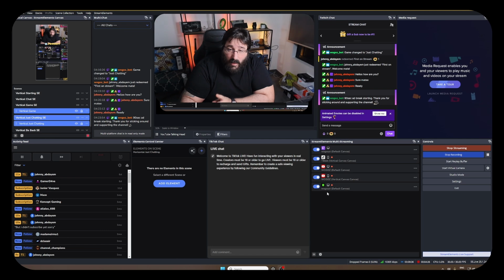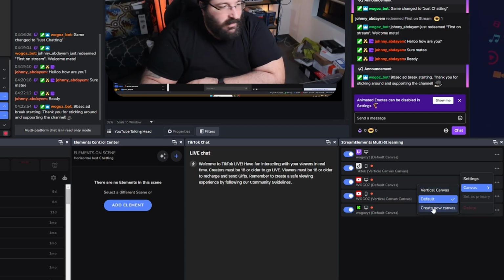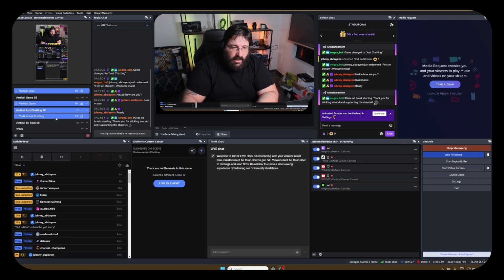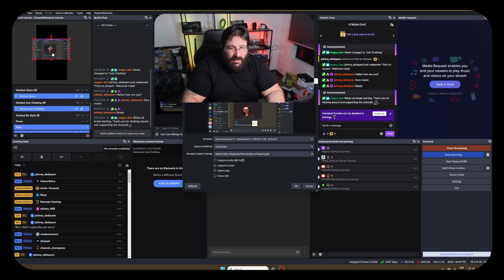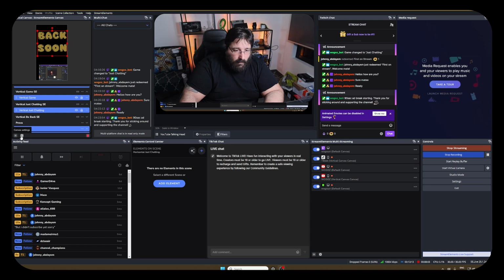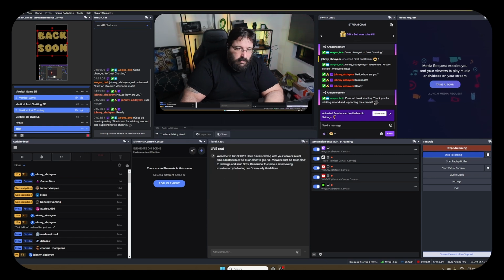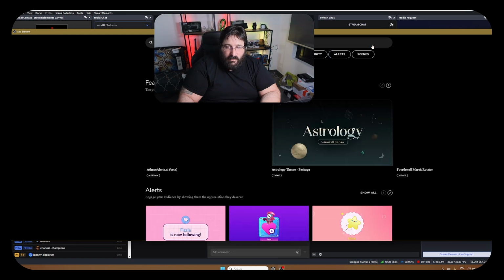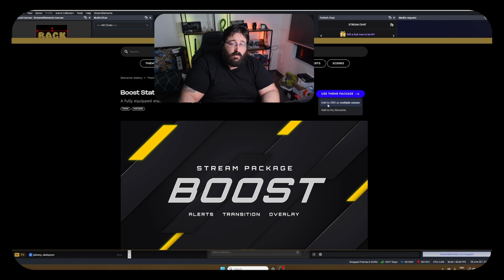Stream Elements: Still the King for live streamers'?